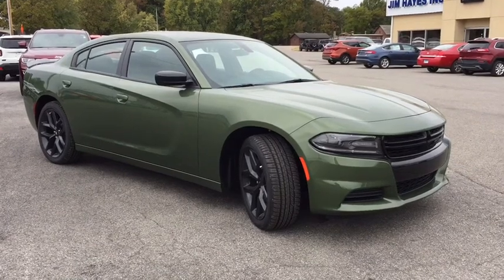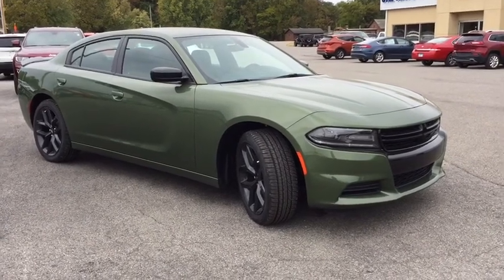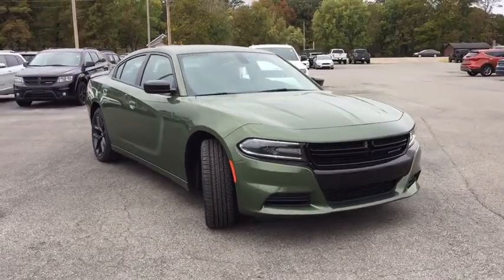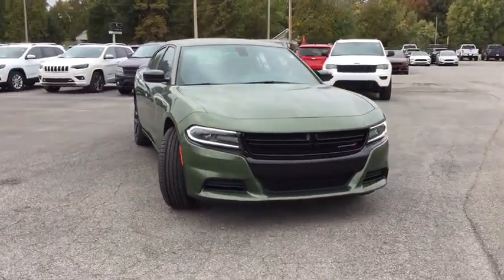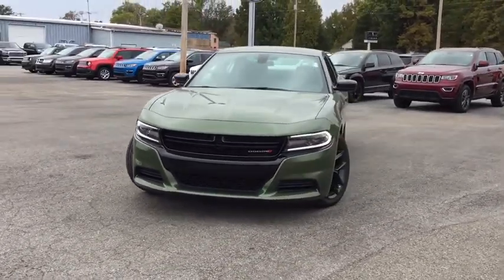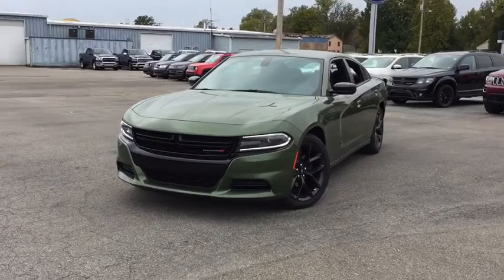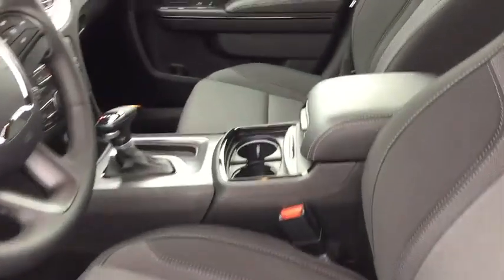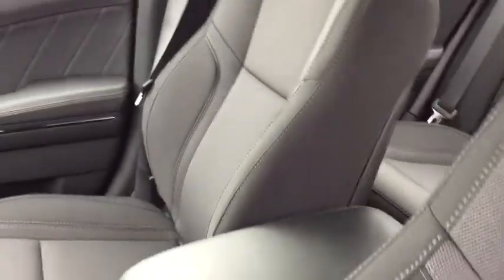2019 Dodge Charger Marion, Carbondale, Mt Vernon, Evansville, IL C9051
New 2019 Dodge Charger available in Marion, Illinois at Jim Hayes Inc. Servicing the Carbondale, Mt Vernon, Evansville, IL area.

Jim Hayes
2130 US-45